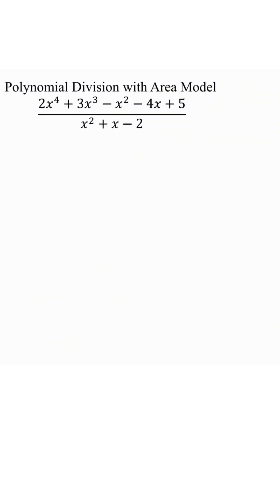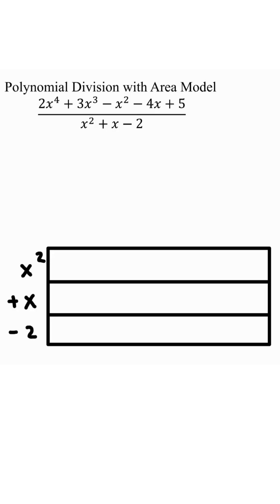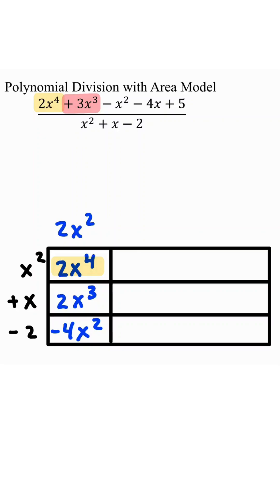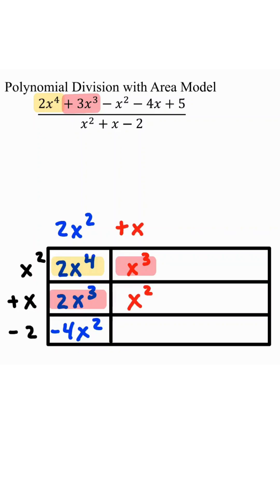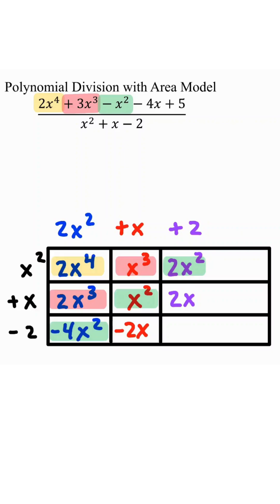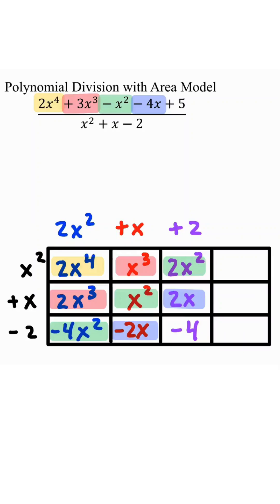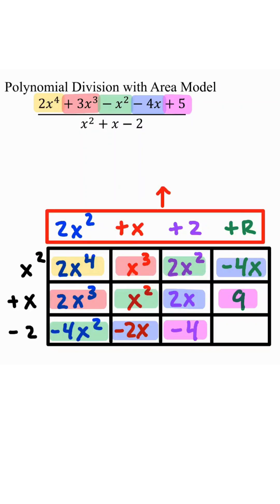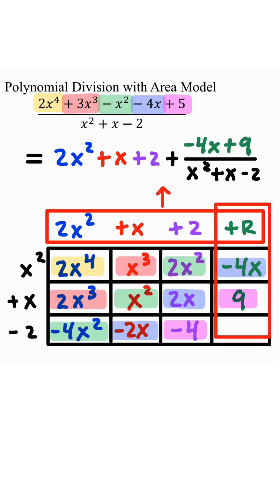Polynomial Division with the Area Model (Step-by-Step)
Polynomial long division feels confusing? 😵
In this short video, learn how to divide polynomials using the area (box) model — a visual method that’s clearer, faster, and easier to understand than traditional long division. 📦✏️

Perfect for Algebra 2 and Precalculus students who want to see why polynomial division works, not just memorize steps.